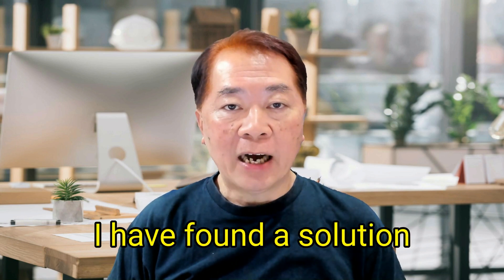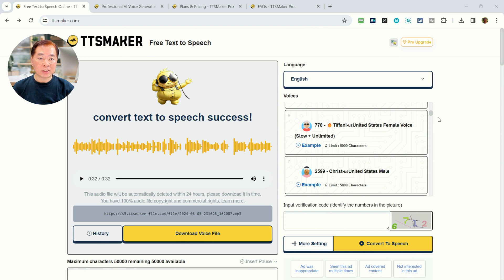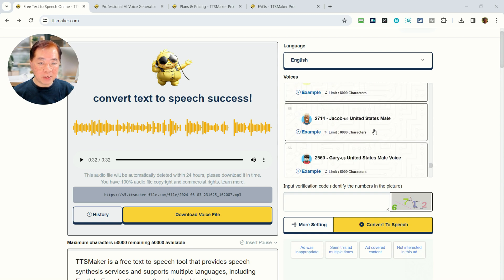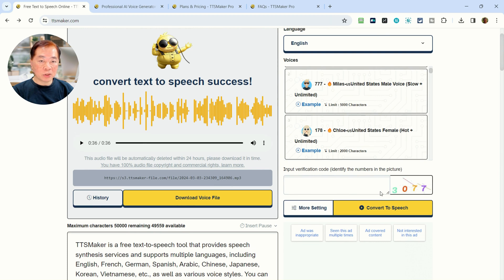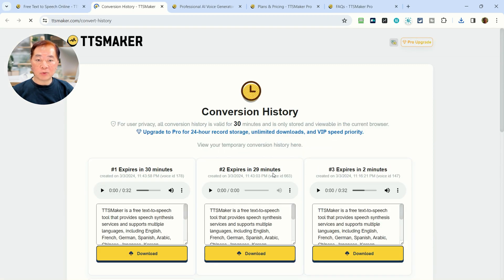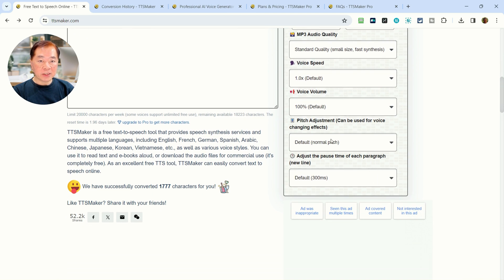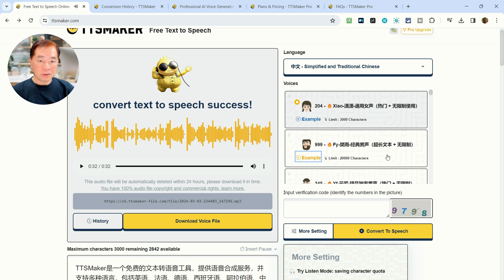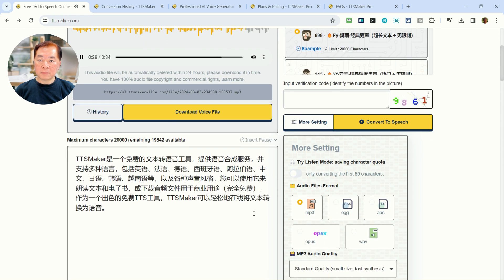Unlock FREE AI Voices: Transform Text to Speech Instantly!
🔥 Unlock FREE AI Voices & Transform Text to Speech Instantly with TTSMaker! 🚀 Dive into the world of endless possibilities where converting text into natural, life-like speech is just a click away - and yes, it's FREE forever! Join me as we explore TTSMaker, the game-changer in AI voice generation. Whether you're crafting captivating YouTube videos, engaging TikTok content, or immersive audiobooks, TTSMaker is your go-to solution supporting over 50 languages and 300+ voices.

✅ Highlights:
- 🆓 Absolutely FREE forever - no hidden costs!
- 📚 Converts up to 20,000 characters weekly!
- 🌐 Supports 50+ languages for global reach.
- 🎤 Over 300 diverse AI voices at your fingertips.
- 💼 Includes commercial use rights for all your projects.

I'll walk you through every step, showcasing how effortlessly you can select languages, choose voice styles, and convert your text into captivating audio files. Whether you're a seasoned content creator or just starting out, TTSMaker offers you the freedom to unleash your creativity without breaking the bank.

👉 Ready to revolutionize your content with high-quality voiceovers? Head over to TTSMaker now and start transforming your text to speech for FREE! Your journey to engaging, natural-sounding speech starts here - let's make some noise with TTSMaker! 🎉👩‍💻

CHAPTERS:
00:00 - Intro
00:52 - TTSMaker Overview - Free AI Voice Generator
05:27 - Downloading TTS Audio - MP3 & WAV Formats
07:19 - Advanced Settings - Customizing TTS Output
08:53 - Mandarin Voiceover - TTSMaker Language Support
11:35 - TTSMaker Pro - Enhanced Features
12:53 - Outro